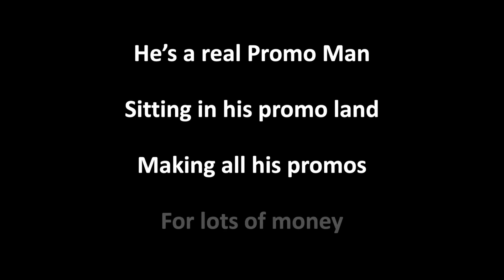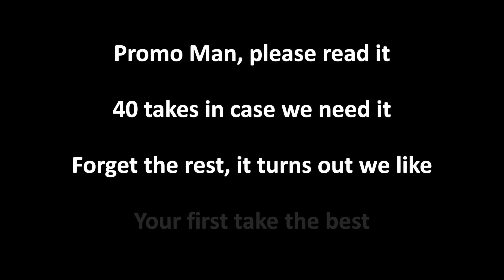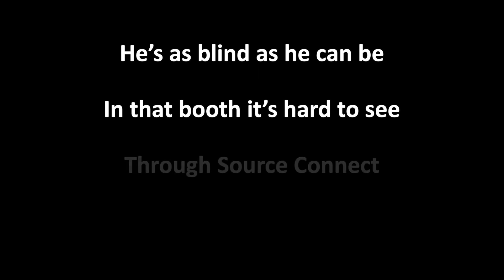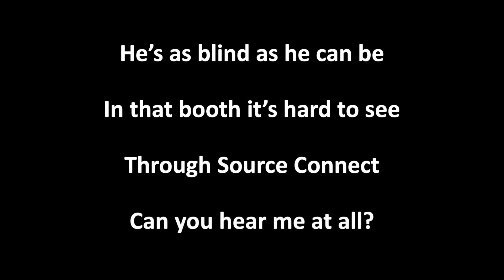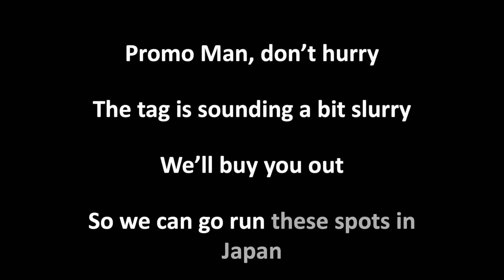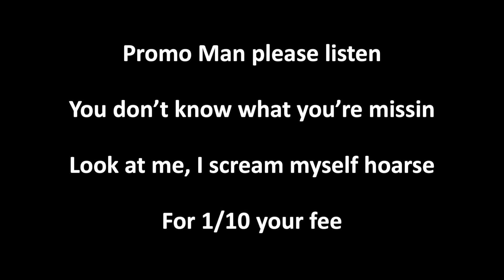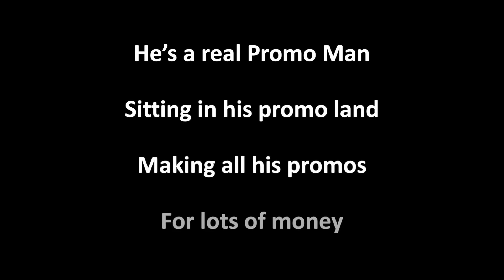Promo Man - A Beatles parody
Ahhh, promos...one of the most iconic facets of the voiceover industry.  Here's to all you amazing promo masters!  Especially Rick Wasserman who's moody photo makes the title screen.